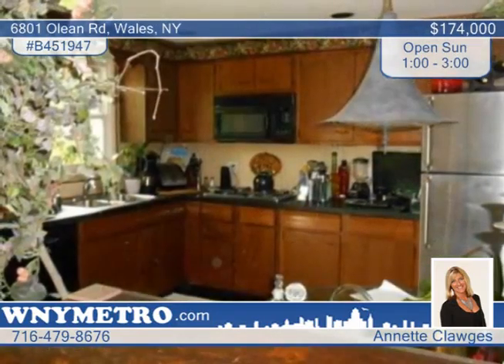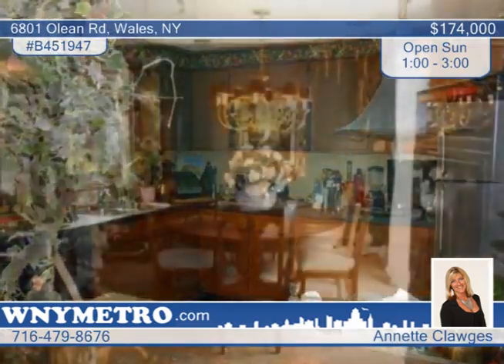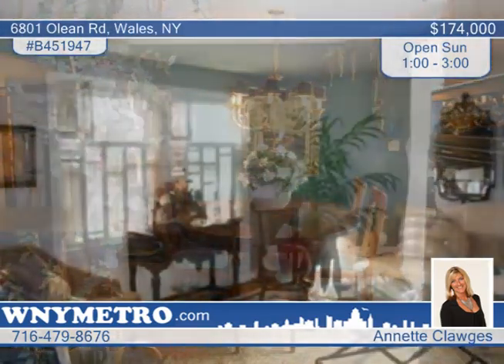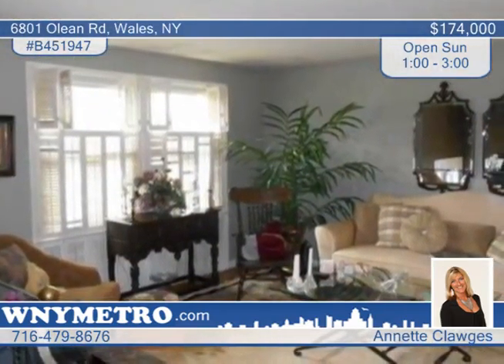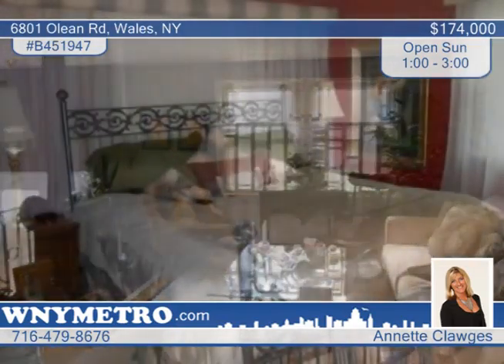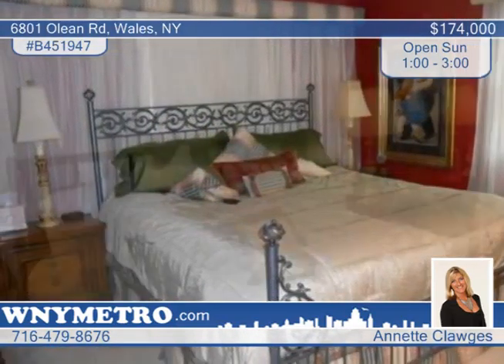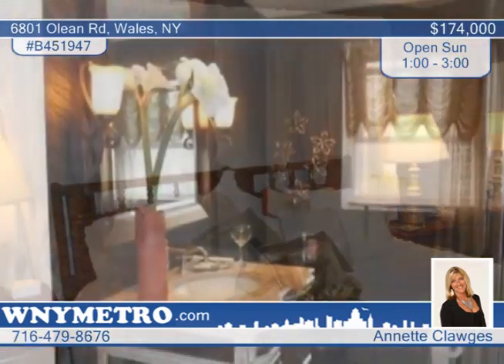6801 Olean Rd Wales, NY Homes for Sale | wnymetro.com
6801 Olean Rd, Wales, NY
 Annette Clawges-Metro Roberts |

Must see this 3 bdrm, 2 bath raised ranch with blacktop driveway, great landscaping and large yard with inground pool. Basement is fully finished with familyroom, full bath and 2nd kitchen. On main level, beautiful living, dining and kitchen. Newly remodeled bathroom, hardwood floors, pantry, stainless appliances and California closets. Make offer today and enjoy the pool all summer.